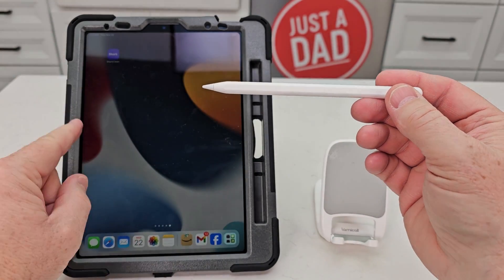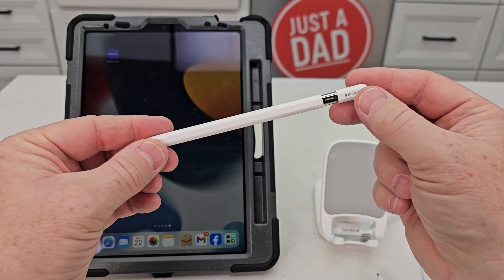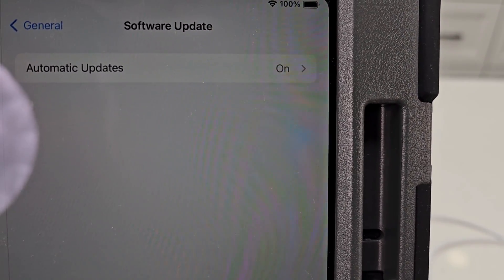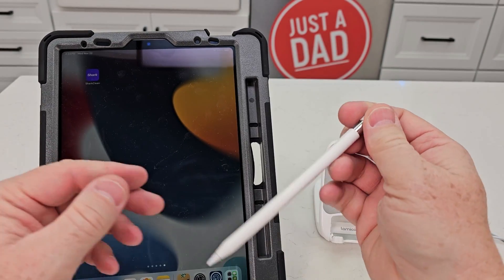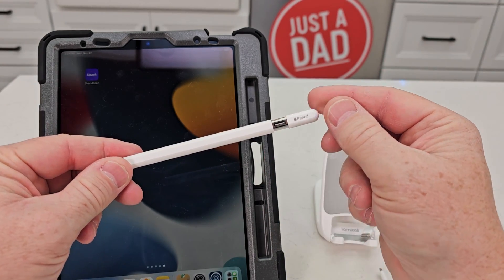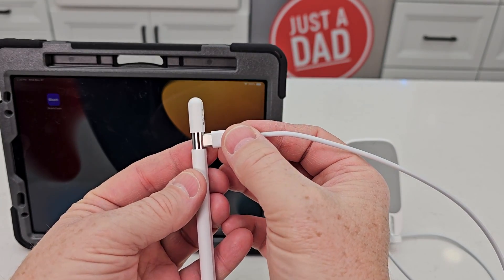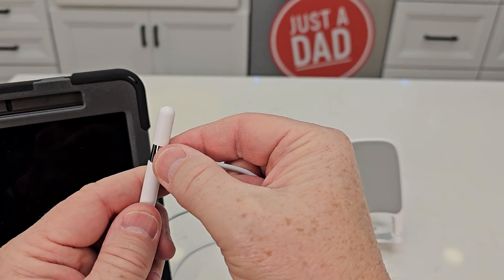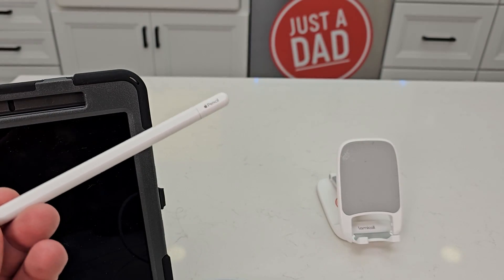How To Fix Apple Pencil USB-C Will Not Pair / Connect to iPad Air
Apple Pencil (USB-C) (paid link)